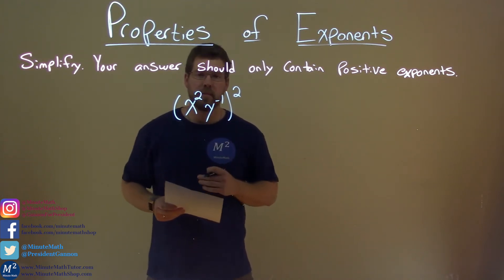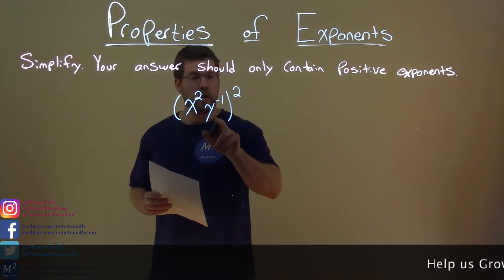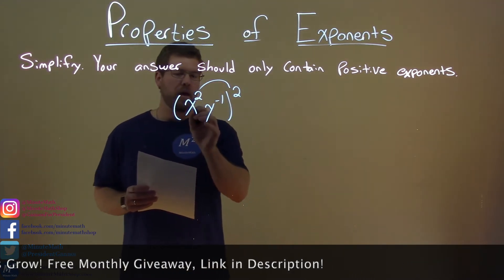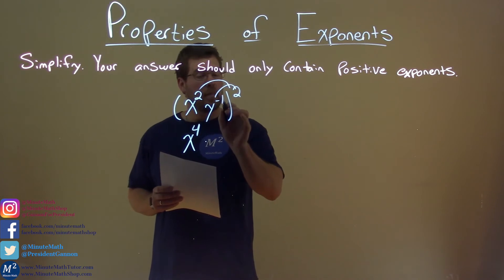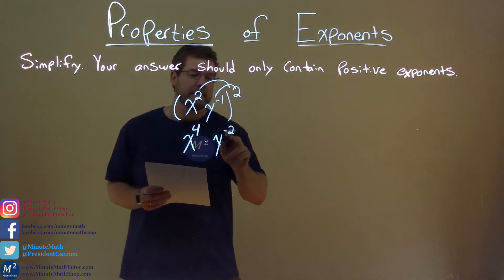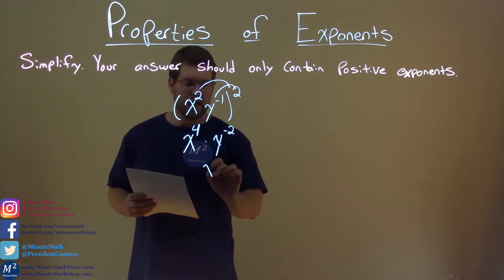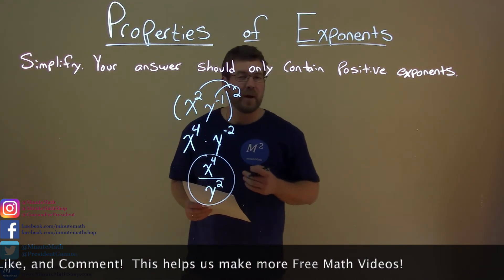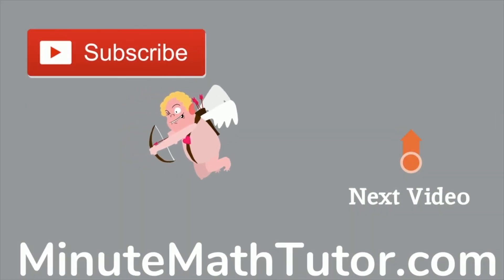Simplify (x^2y^-1)^2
In this math video lesson we Simplify (x^2y^-1)^2.